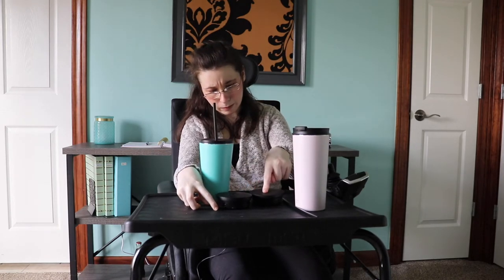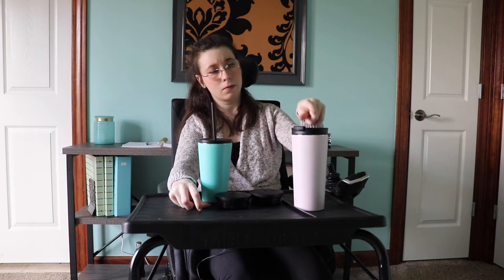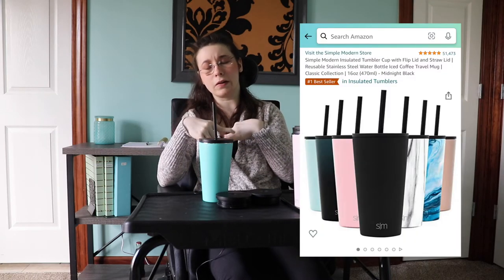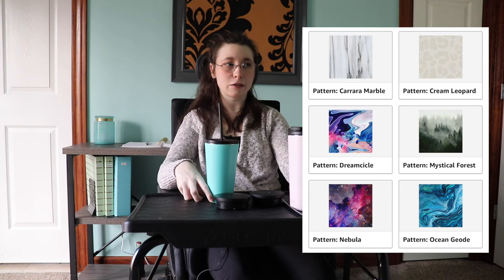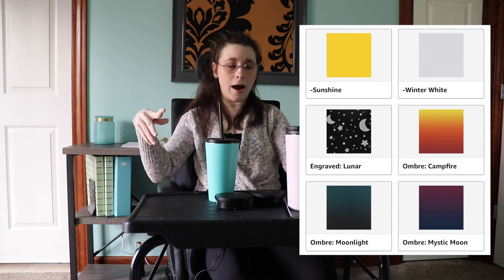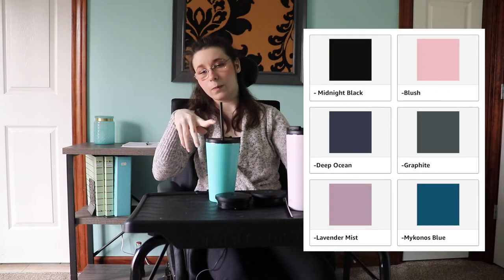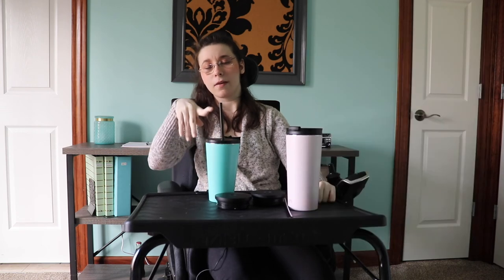Simple Modern Cup Review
Why I give my Simple Modern cups 5 stars. In this video, I talk about the classic tumblers and why I use them, and my suggestions.
Simple Modern on Amazon